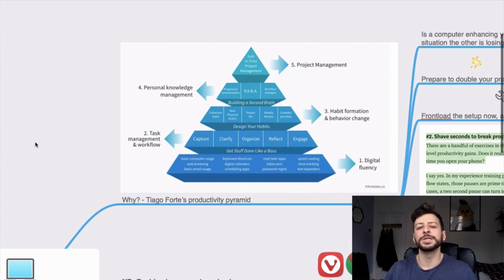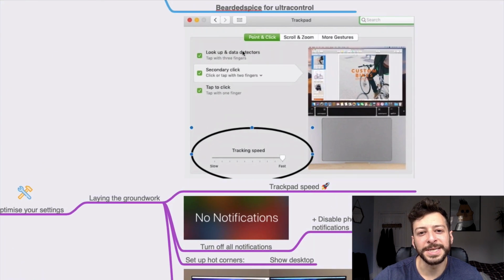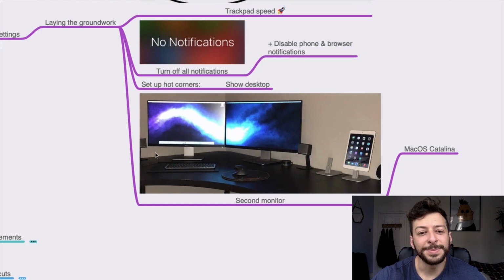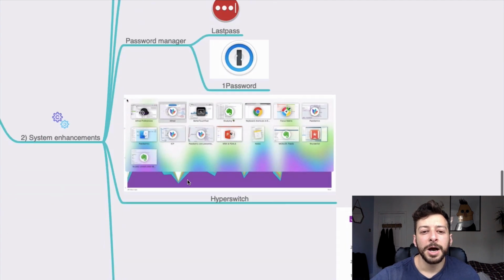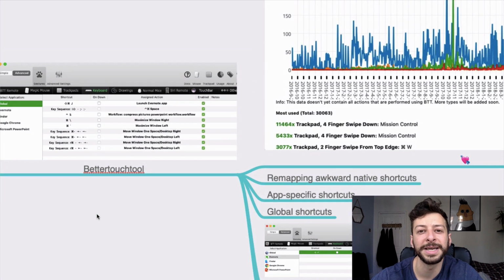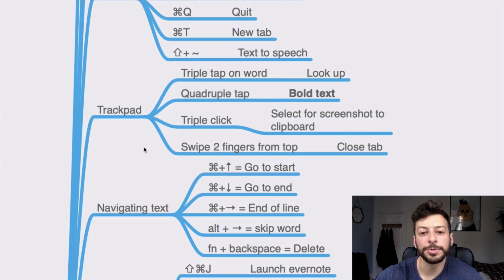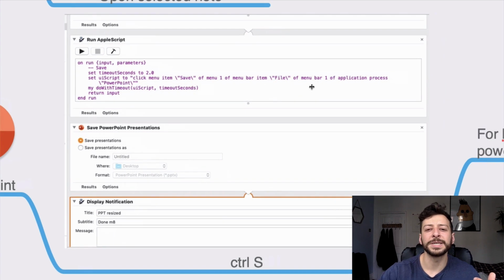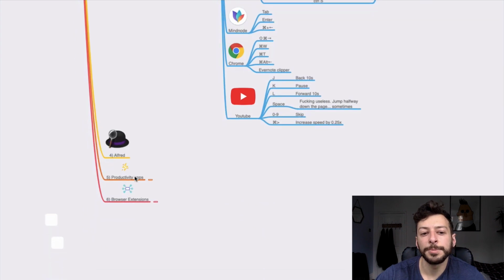How to Set Up Your Mac for Maximum Productivity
Follow along with the full video series to get the most out of these videos. Use the media keys to enable play-pause with your browser to setup as we go along.

Resources mentioned:
0:00 - Intro &
0:24 - watching mum google something
3:08 - Why is this important
6:40 - Follow along
7:06 - Optimise settings
10:53 - System enhancements
18:31 - Keyboard shortcuts
29:03 - Get ready for 🚀